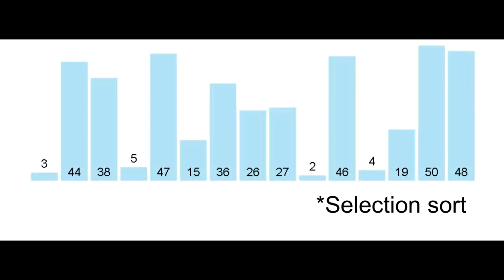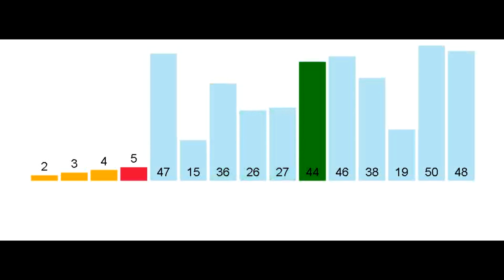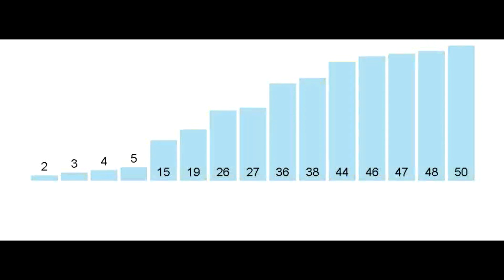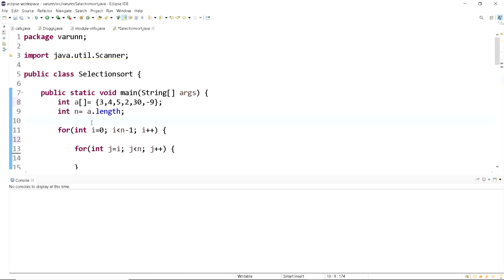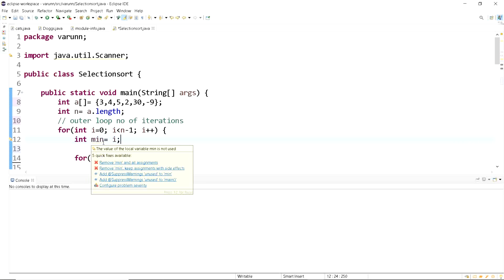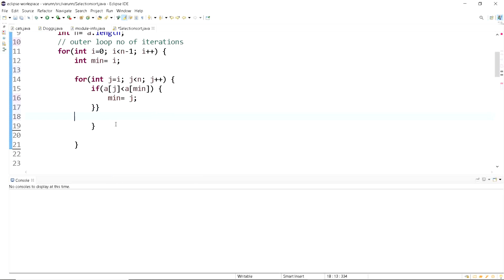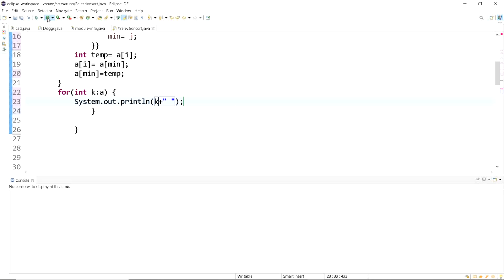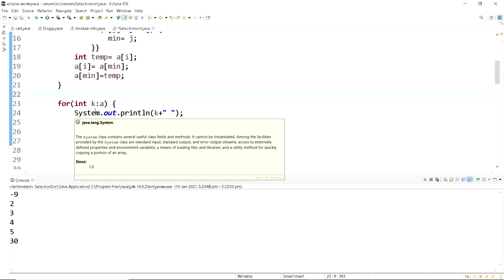Selection Sort | Introduction to Java Programming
Hello Everyone, In this video we have discussed about Selection  Sort . If you've missed the previous video please do check it out . If you have any suggestions or queries please do ping me on my Instagram handle  or comment in the comment section below.